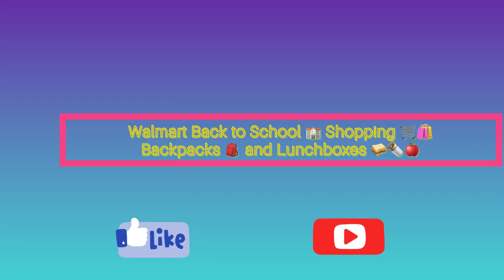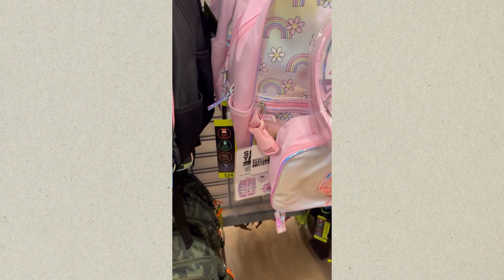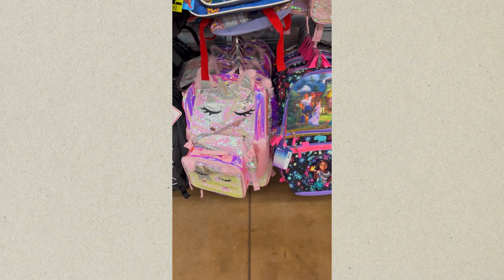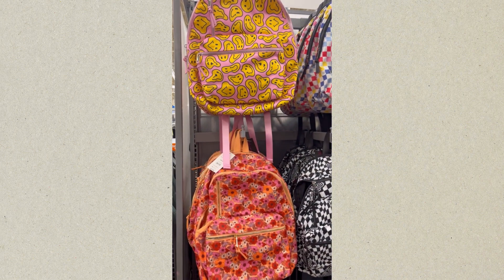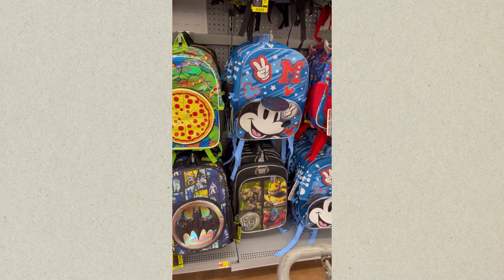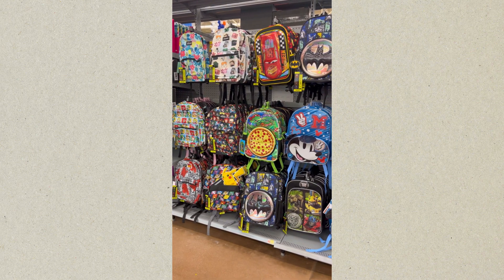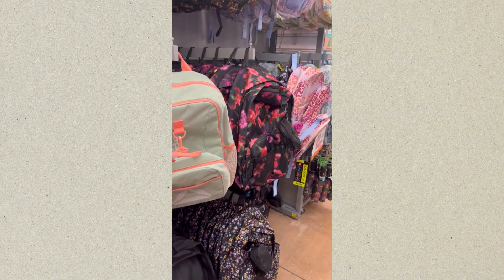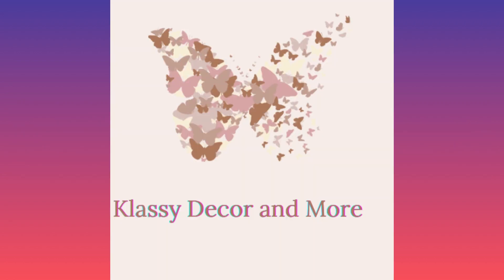WALMART l BACK TO SCHOOL l BACKPACKS 2023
Hello 👋come stroll with me down the aisles of Walmart to see what we can find on this journey of shopping for backpacks for age groups going back to school in August and September. Please sit back and enjoy this video Back to School 🏫 WALMART SHOPPING 🛒 for BACKPACKS 🎒2023. This video is not sponsored but I know it will one day HEY WALMART!!!
Please follow me on all social media platforms